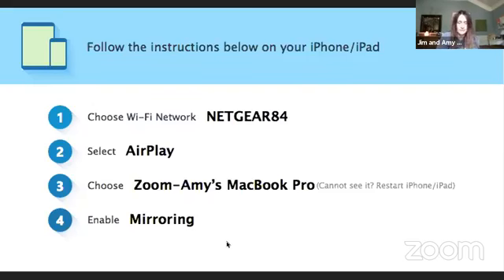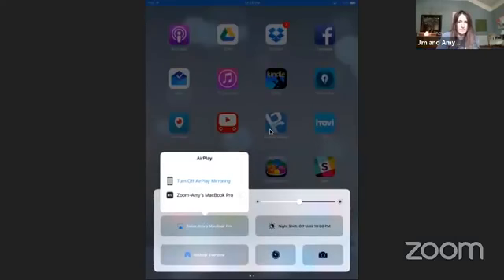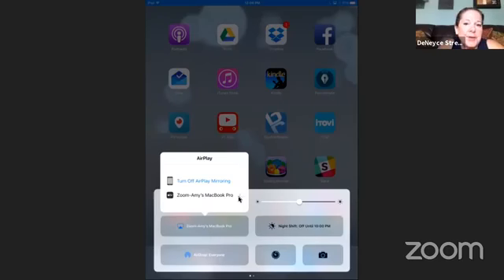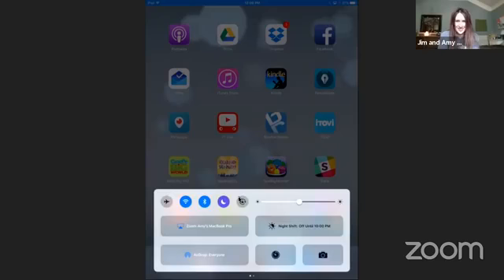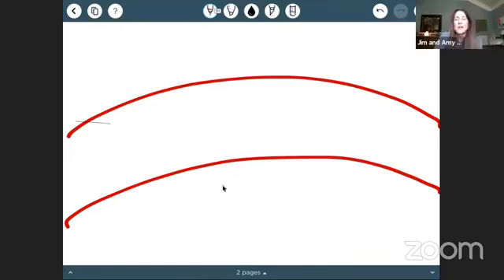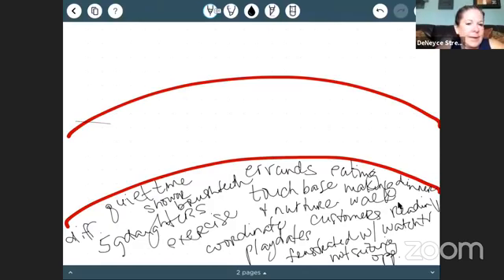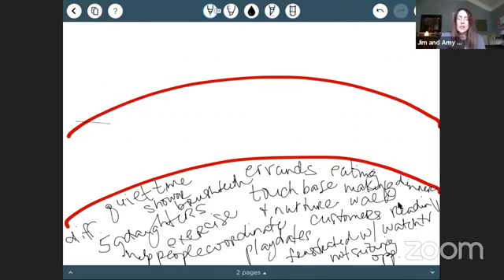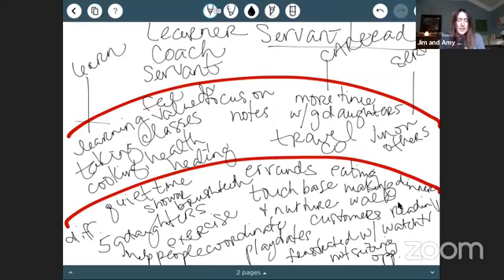WakeUp:Wednesday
Join me as I chat with DeNeyce Strecker. Today we are doing the "Why" Exercise together!